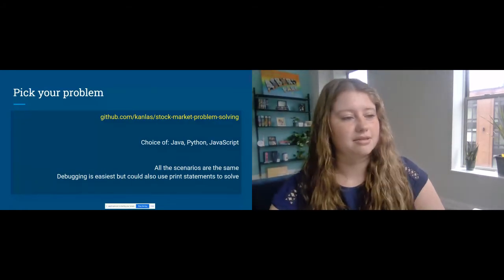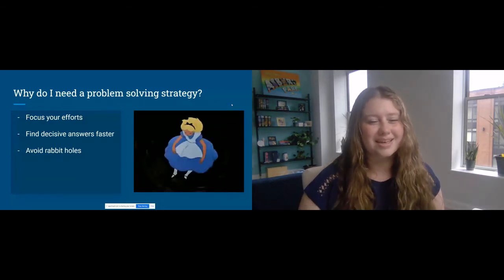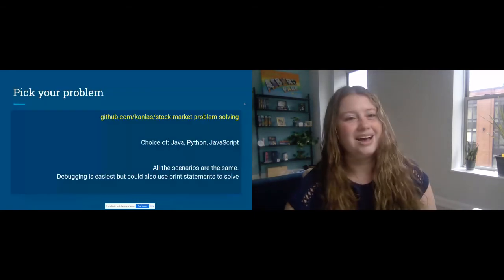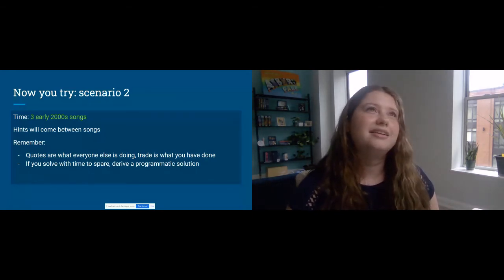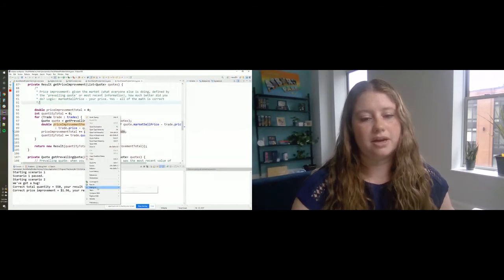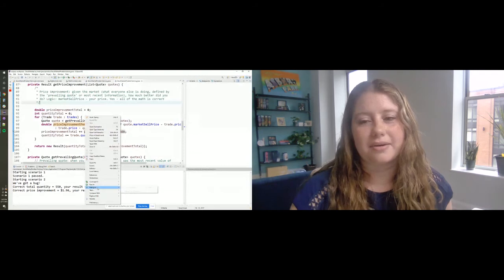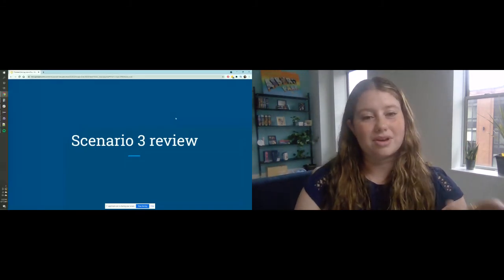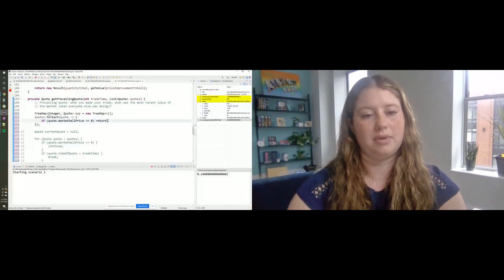Problem Solving Like a Pro: Applying the Scientific Method to P1 Investigations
Speaker: Kelly Anlas (she/her):

When did you last investigate a code issue? Ready to up-level? Join this interactive workshop to start problem solving like a pro!